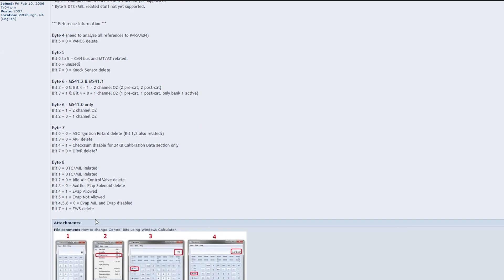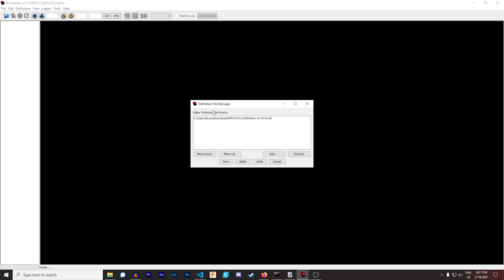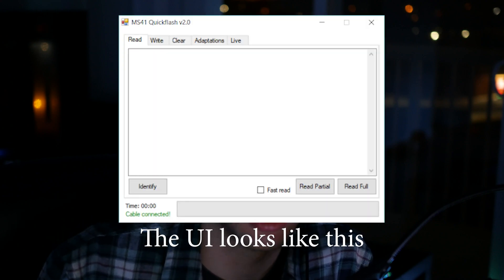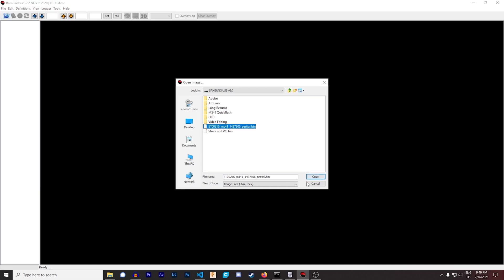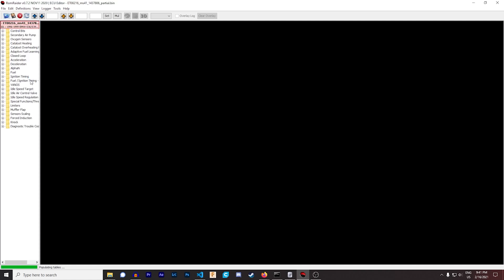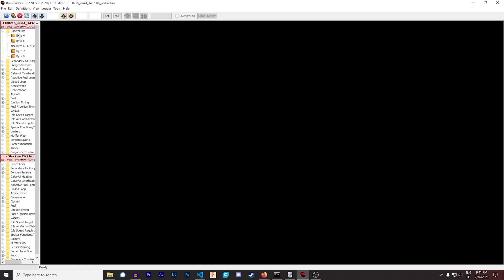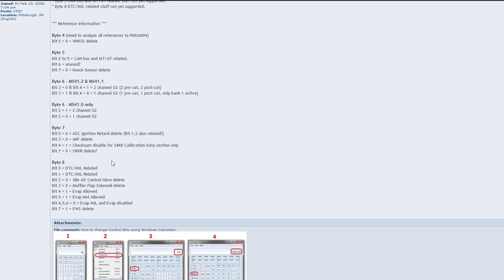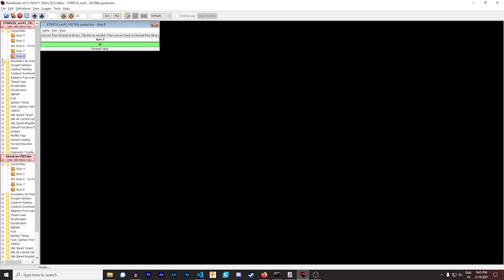Make Sure Your EWS Module Won't Come Back to Haunt You by Tuning it Out of Your E36's DME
I've been getting a couple comments on one of my older videos from people deleting their EWS module and their car still struggling to start. This video is aimed at solving that sort of issue by completely disabling the checks for the presence of EWS that your DME performs whenever you start your E36. It involves a little bit of Tuning but it really isn't that bad if you spend some time reading the pages upon pages of forum posts that people have made documenting everything.